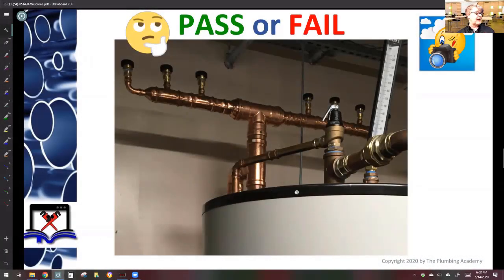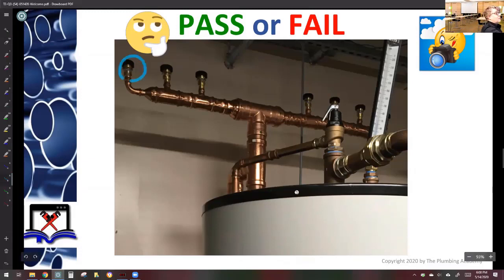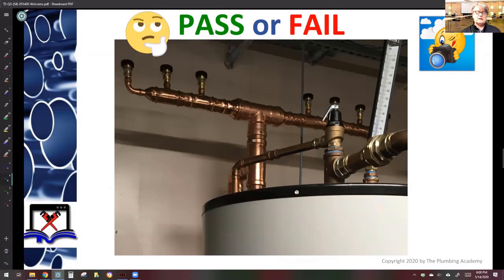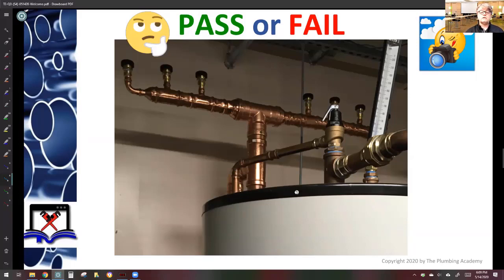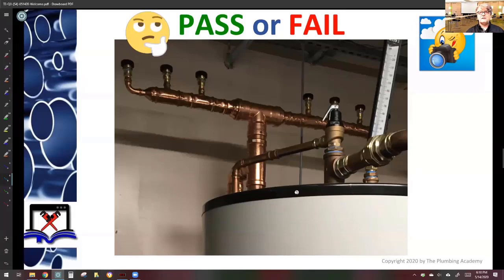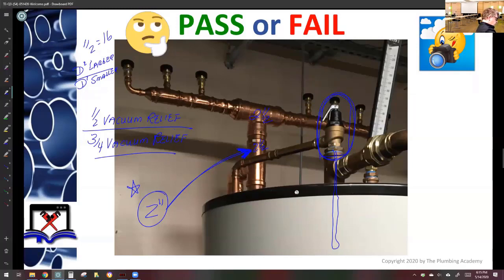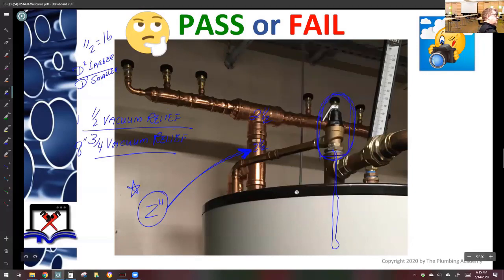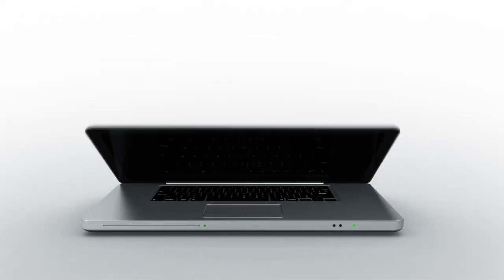Pass or Fail Episode 1: Plumbing and Gas Fitting Inspection - Water storage tank with relief valves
Plumbing and Gas Fitting Inspection. Water storage tank with relief valves